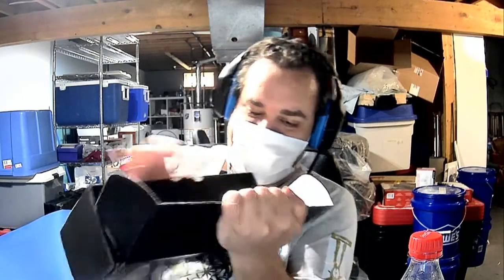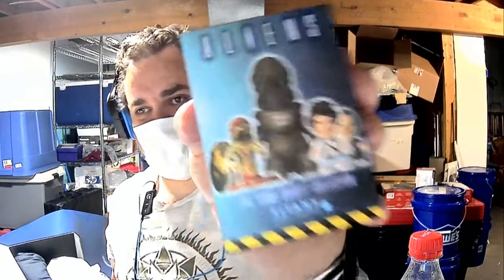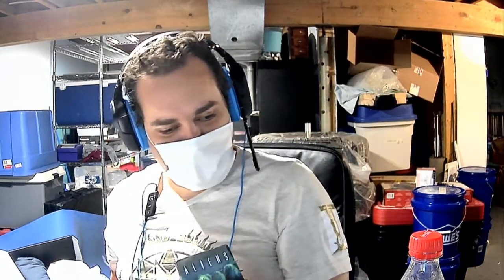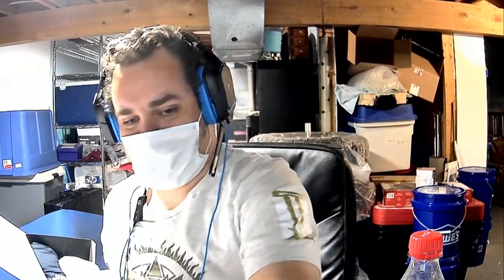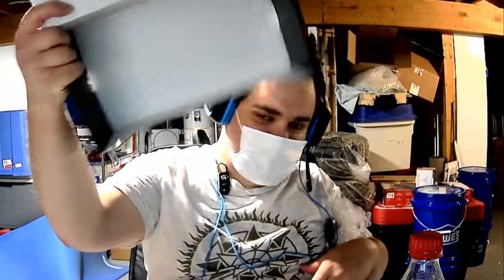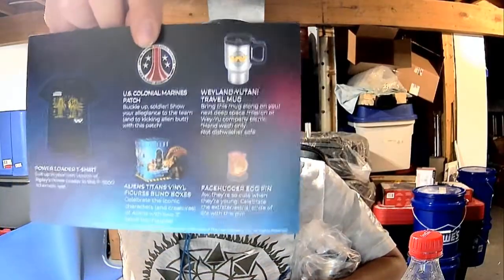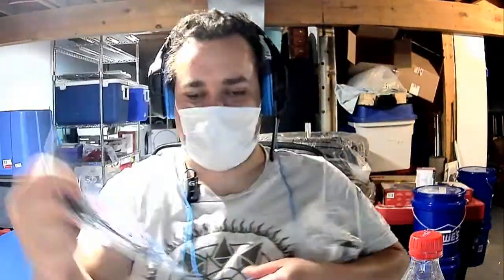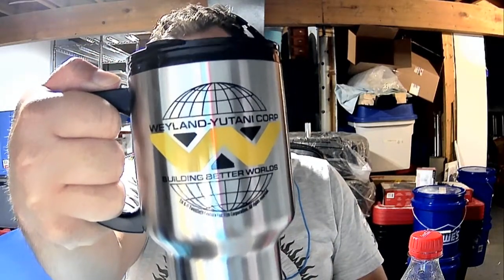Unboxing: Alien Loot Crate